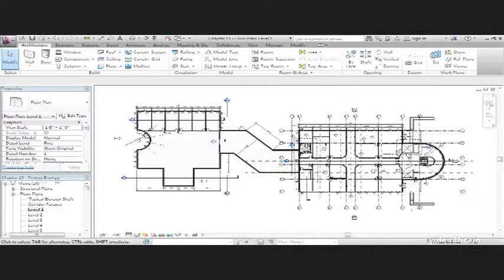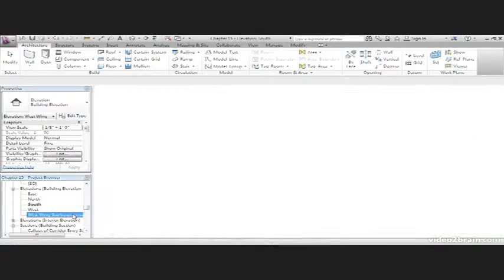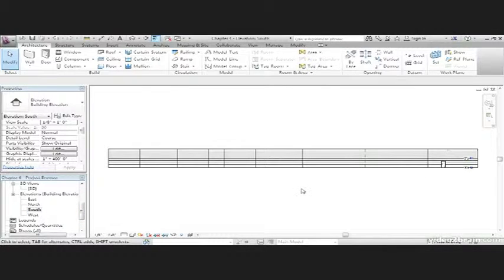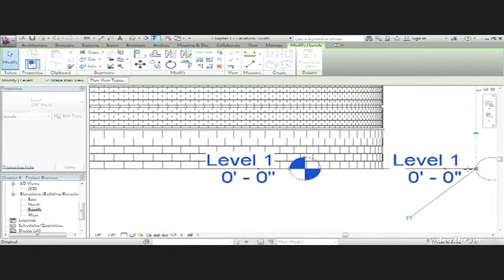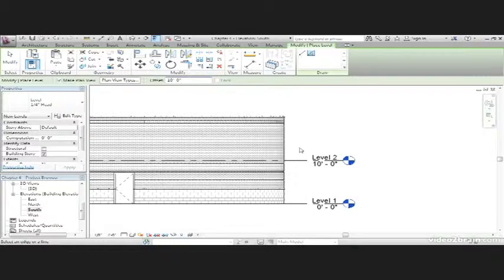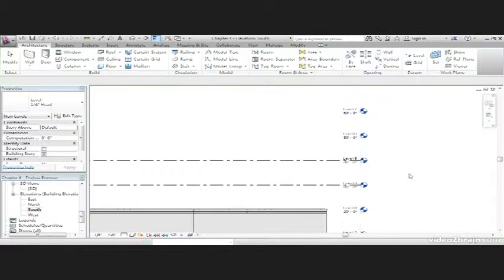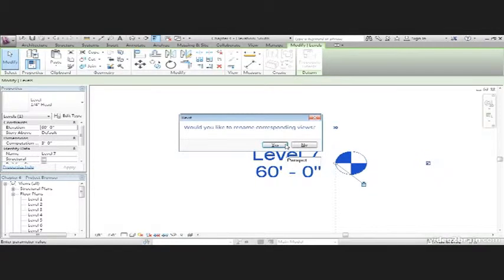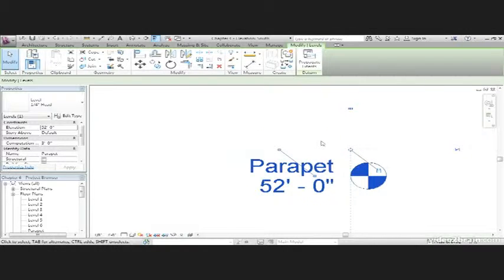Learning Autodesk Revit Architecture 2013 , Creating Views 1